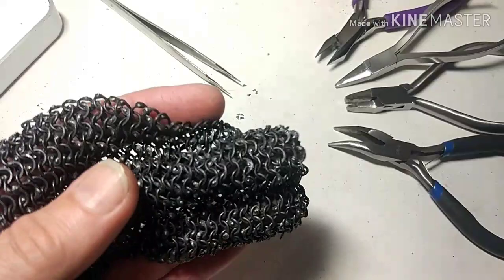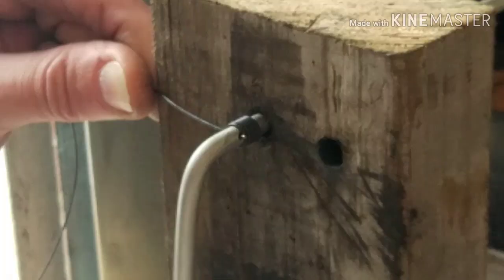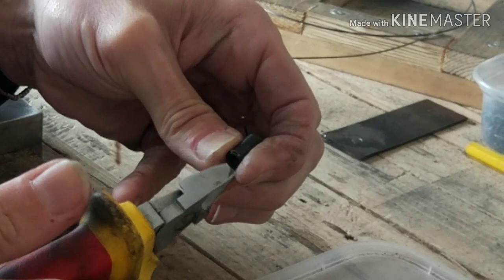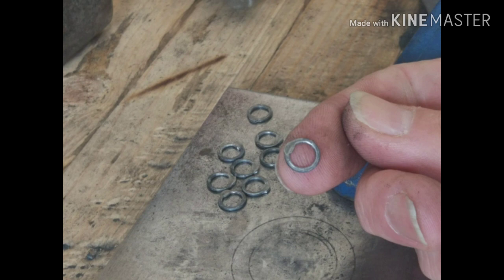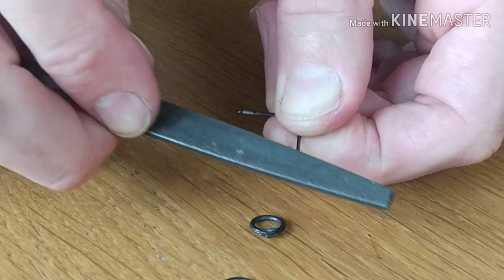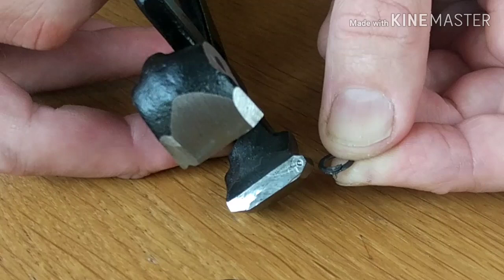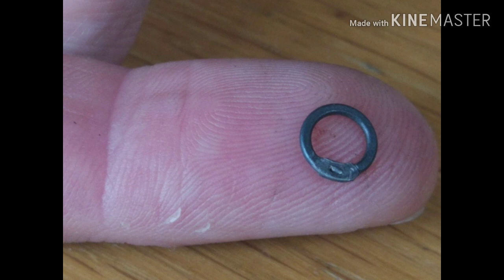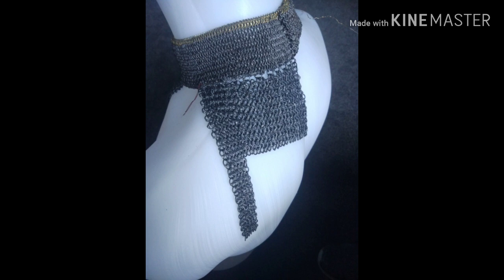How to Make: Chainmaille with Phil Parkes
In this video, conservator Phil Parkes demonstrates how to make chainmaille at home! With a few tools and a lot of patience, you too can make your own medieval PPE!

This video was made to celebrate Archaeology 100: Cardiff University Department of Archaeology and Conservation 100 Years. If you liked this video, check out Phil's instagram